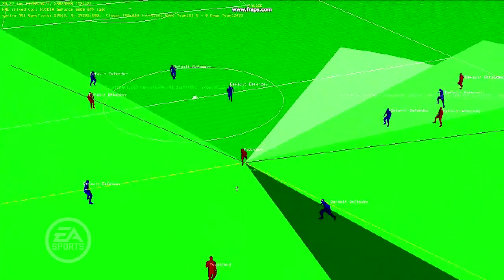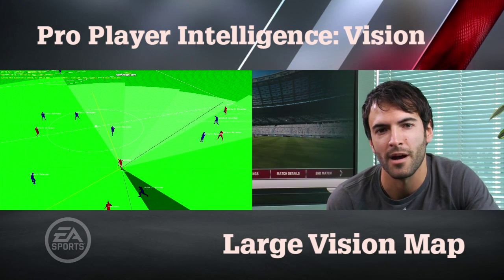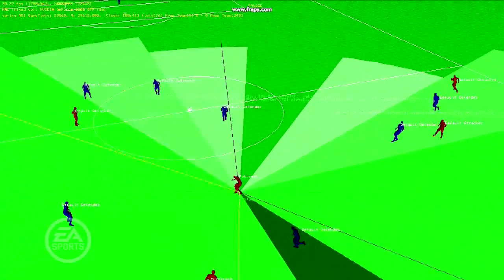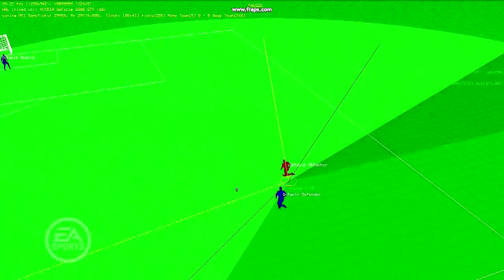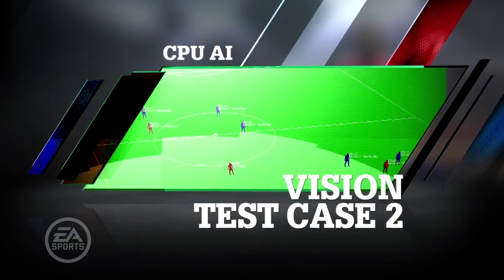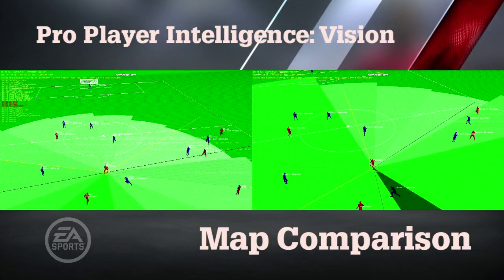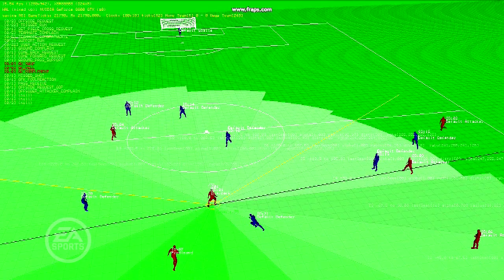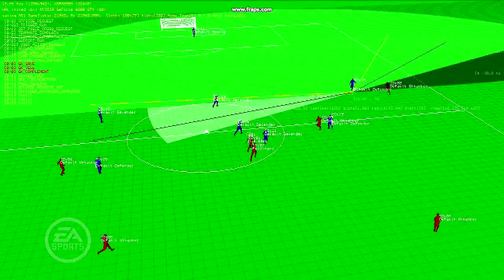FIFA 12: Pro Player Intelligence -- Vision Map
Video on Pro Player Intelligence -- Vision Map of FIFA 12. More in